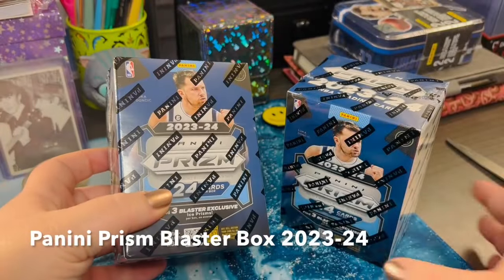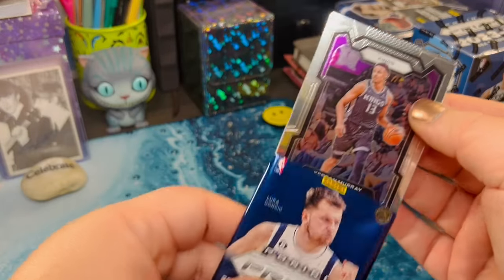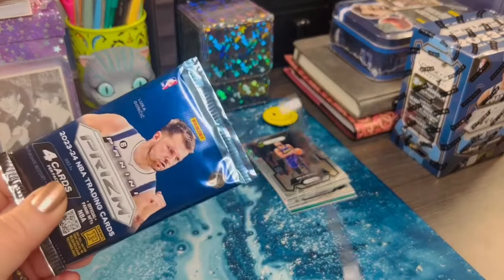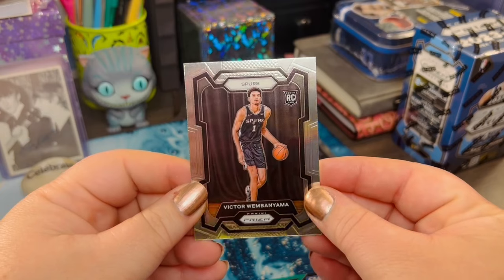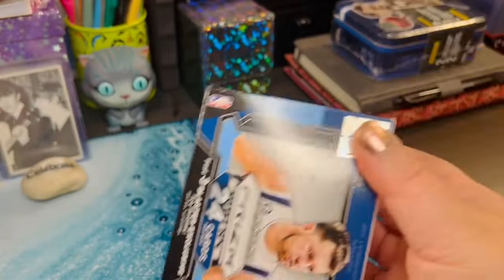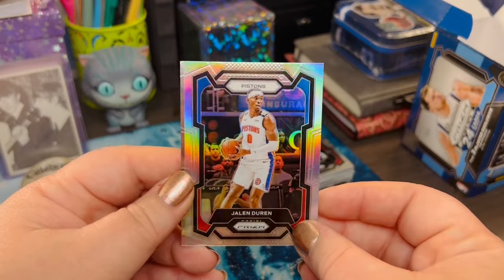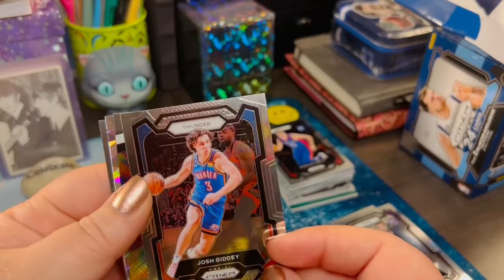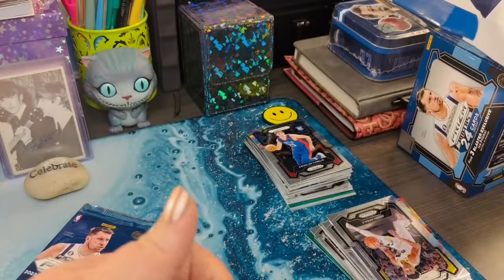Panini NEWEST Prizm Basketball 12 Pack Reveal (2023-2024) Victor Wembanyama Rookie Card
I thought these Panini Prizm basketball cards wouldn't be available until next month. Then, when I found out they released early, I couldn't find any in stock. I was a Walmart yesterday and accidently found these last two boxes of this season's newest Prizm cards! I bought both, so they're sold out again. Sorry! Watch the video to see which player cards I pull from these hard-to-find NBA boxes.

View my card collection on the CollX app!

Card collector essentials:
▶ AMAZON DEALS